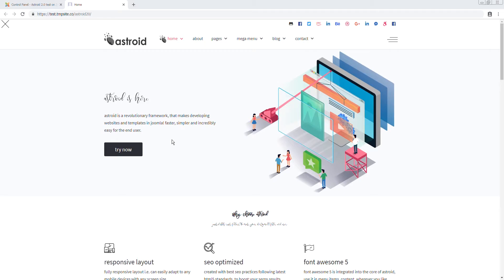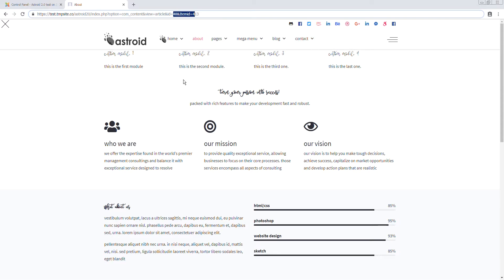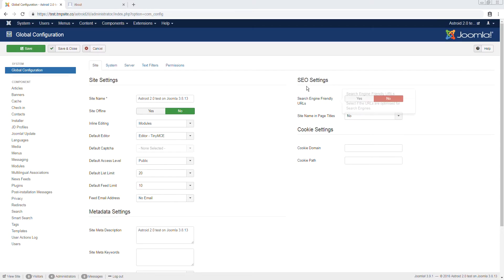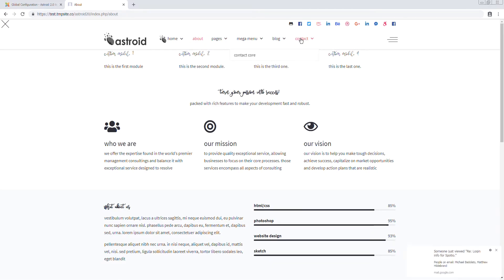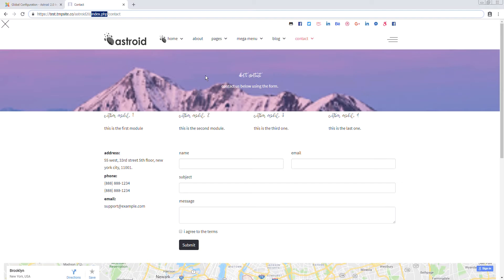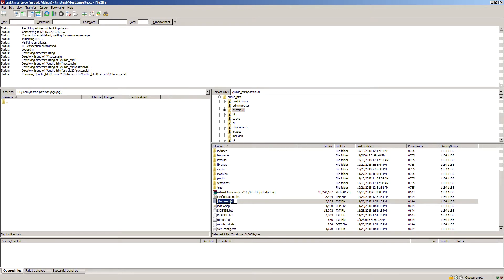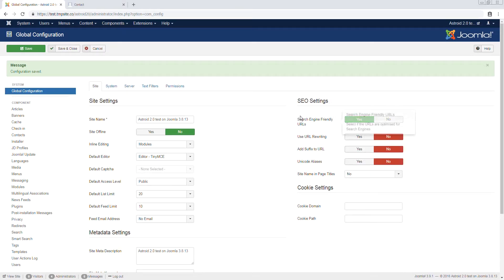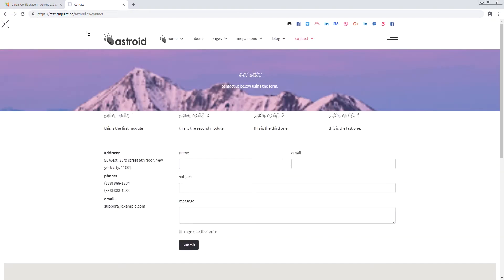How to make Search Engine Friendly URL's in Joomla - Joomla Tutorials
Search engine friendly (SEF), human-readable or clean URLs are URLs that make sense to both humans and search engines because they explain the path to the particular page they point to.  Since version 1.5, Joomla! is capable of creating and parsing URLs in any format, including SEF URLs. This does not depend on URL rewriting executed by the web server, so it works even if Joomla! runs a server other than Apache with the mod_rewrite module. The SEF URLs follow a certain fixed pattern, but the user can define a short descriptive text (alias) for each segment of the URL.
So in this video, we will learn how to make Search Engine Friendly URL in Joomla.